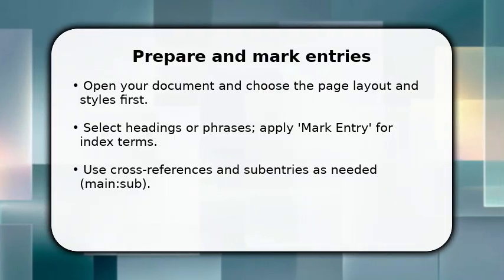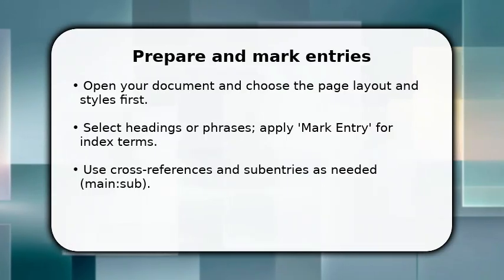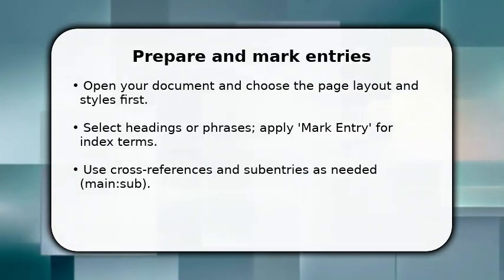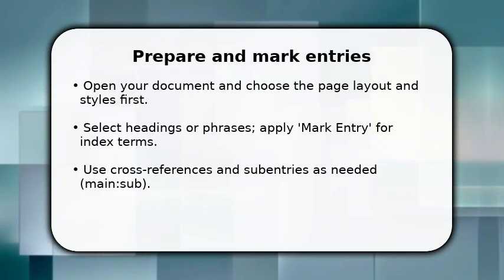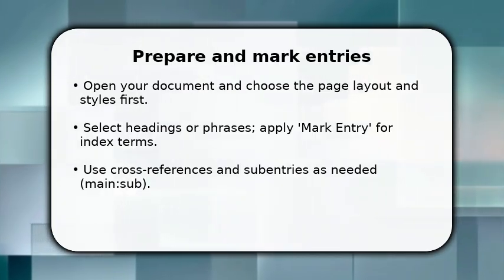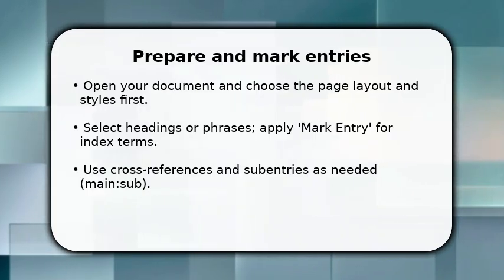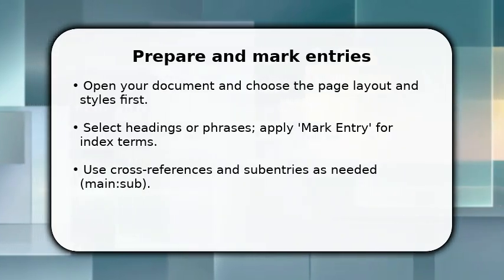How to Use Index in Word - Easy Guide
How to Use Index in Word - Easy Guide | 🔒 Surfshark VPN Deal — Stay private and secure. $1.99/mo + 3 Months Free ▸

Dive into the world of words and master their indices! This easy guide walks you through understanding how to use indexes in a word, providing clear examples for beginners. Learn tips on locating letters within strings efficiently.

how to find index, word indexing, string positioning, WordIndexGuide, find letter positions, efficient searching, programming basics, coding tutorial, data structures in Python, algorithm for string search